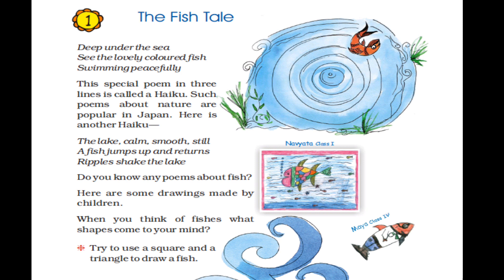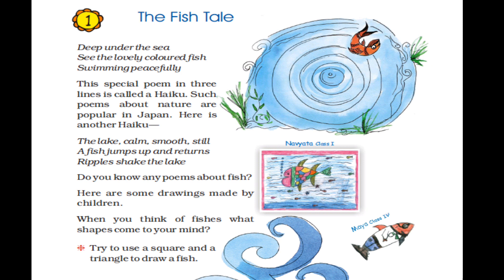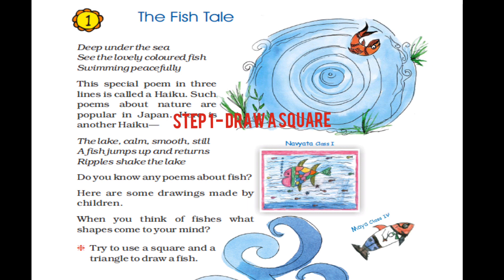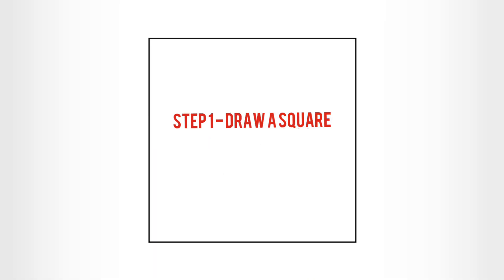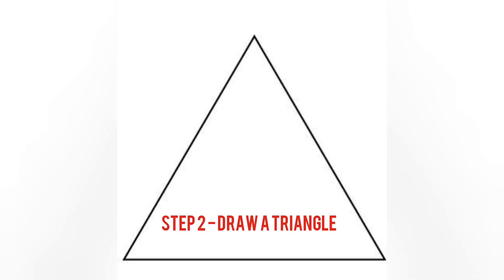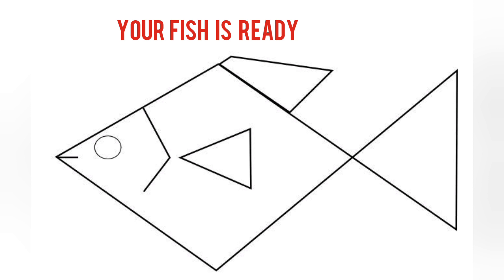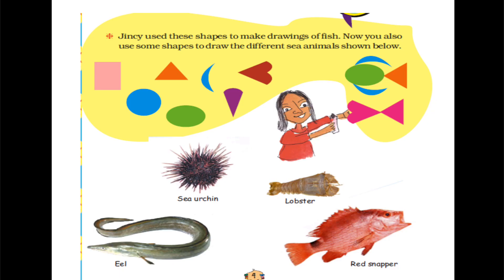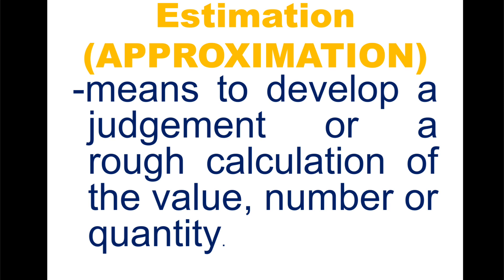Std 5 - Maths - Ch 1 - Session 1